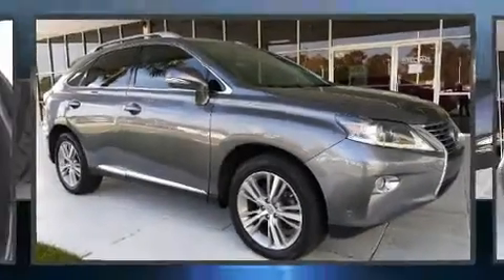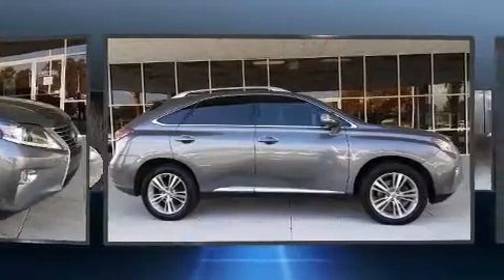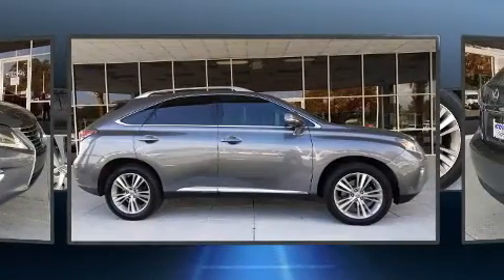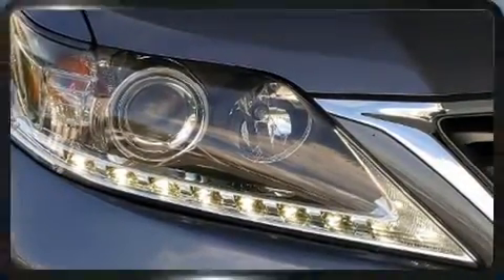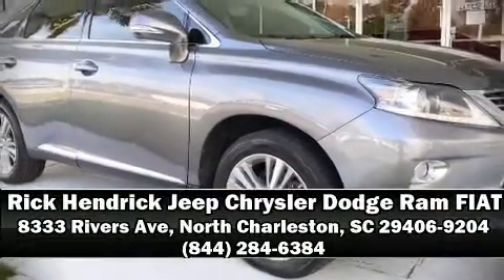2015 Lexus RX 350 FWD 4dr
Get excited about the 2015 Lexus RX 350. It features an automatic transmission, front-wheel drive, and a 3.5 liter 6 cylinder engine. Lexus prioritized comfort and style by including: leather upholstery, a blind spot monitoring system, heated door mirrors, a power liftgate, a roof rack, rear wipers, and a split folding rear seat. Take assurance in side curtain airbags, providing head protection in the event of a severe collision. A Carfax history report provides you peace of mind by detailing information related to past owners and service records. Our sales reps are knowledgeable and professional. They'll work with you to find the right vehicle at a price you can afford. Come on in and take a test drive!